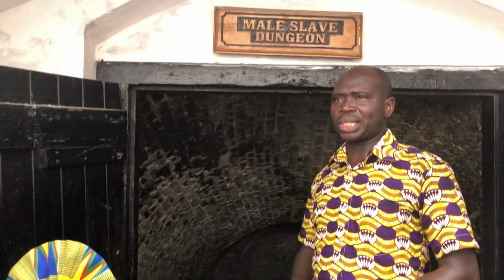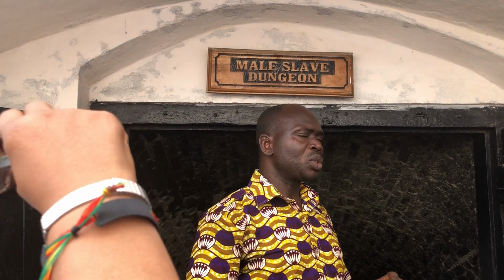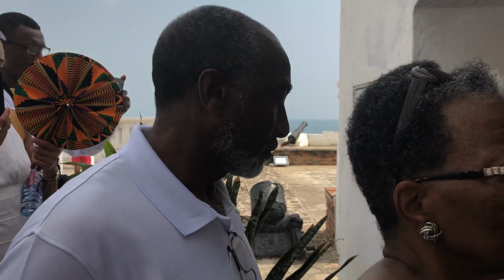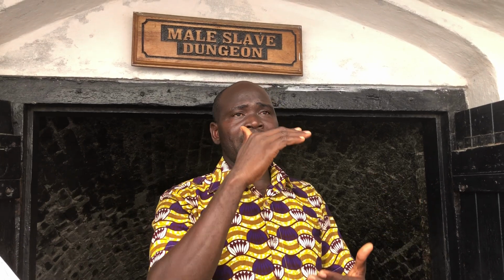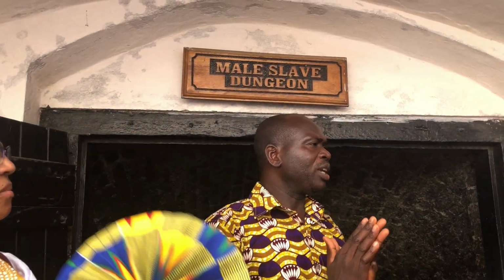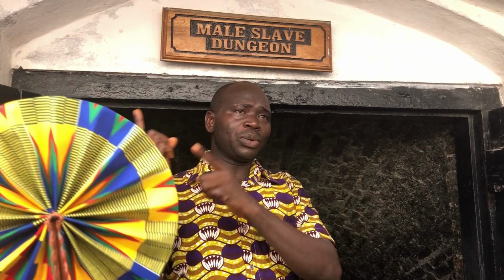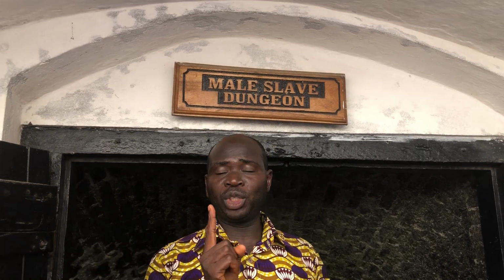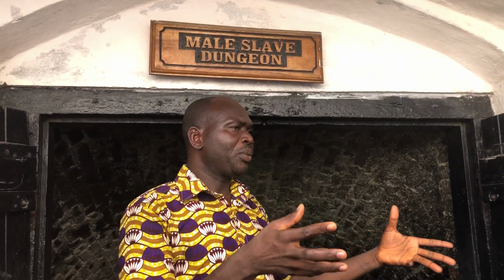Elimina Dungeons in Cape Coast Ghana